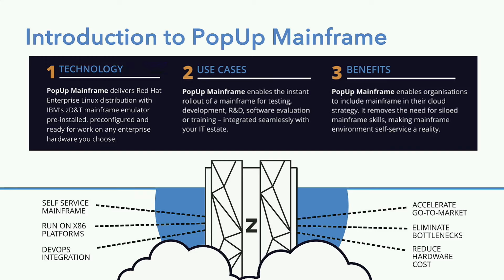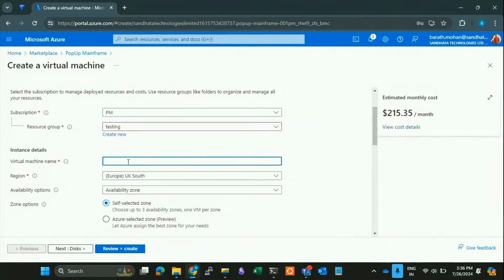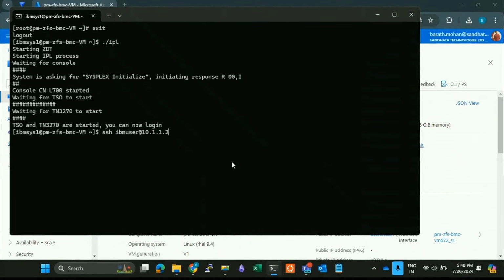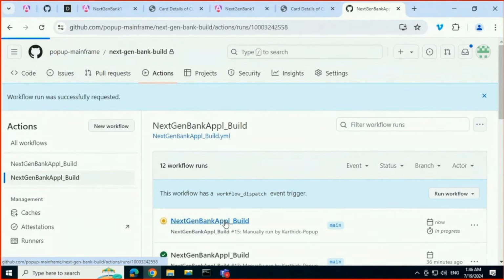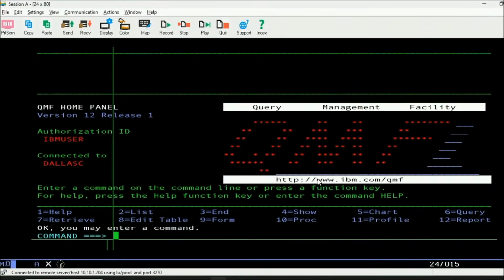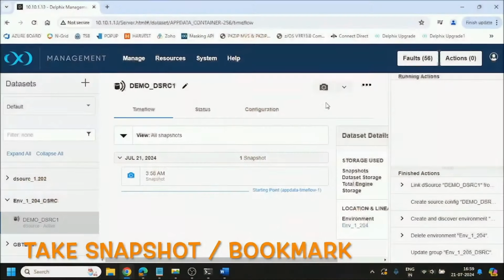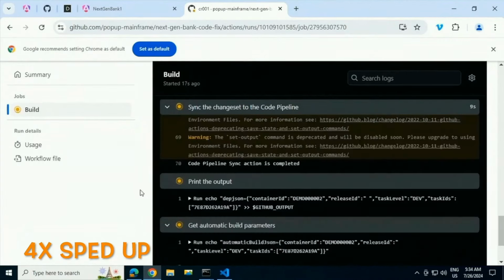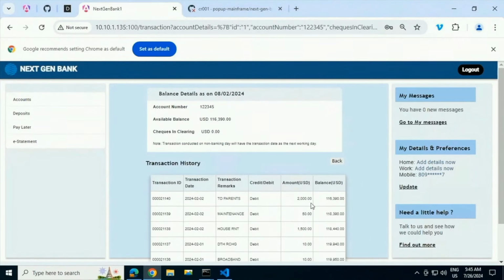PopUp Mainframe Deep Dive and Demo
PopUp Mainframe enables organizations to spin up ephemeral z/OS instances in under 10 minutes running on-prem and in the cloud. PopUp comes with automation and DevOps tools preconfigured and ready to use. Using PopUp & Delphix, full z/OS environments can be bookmarked and rewound at the click of a button.

In this demo, Gary Thornhill, CEO and founder of PopUp, shows PopUp in action, from zero to a fully installed PopUp in 10 minutes, as well as the BMC tooling and Delphix mainframe time travel capability which comes out of the box.

Recorded live in Kansas City on August 6, 2024 as part of Tech Field Day Extra at SHARE Kansas City 2024. for more information.